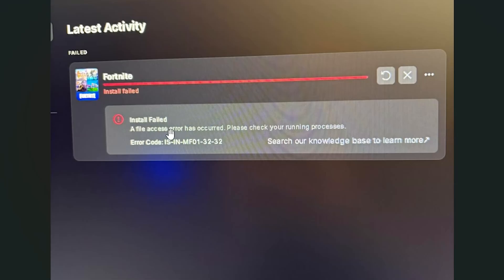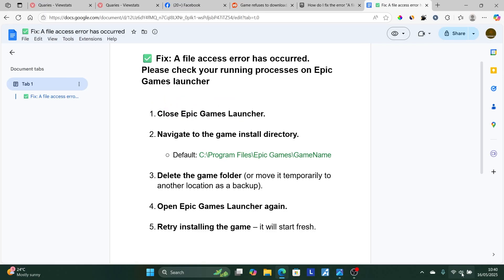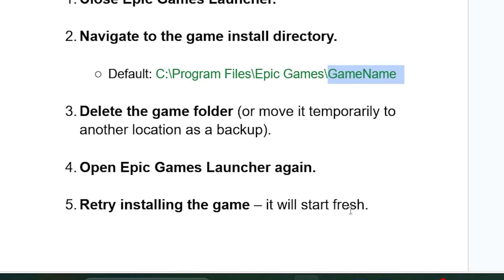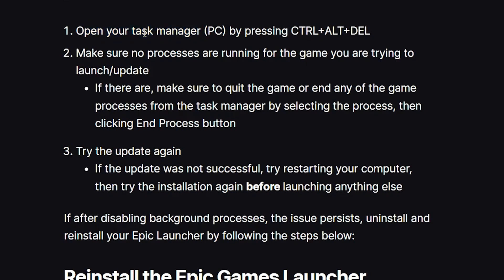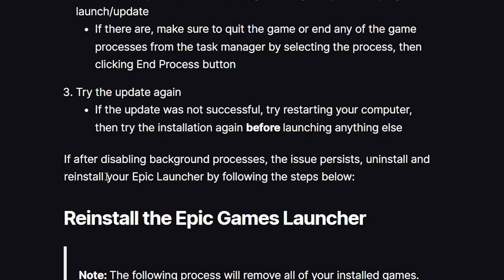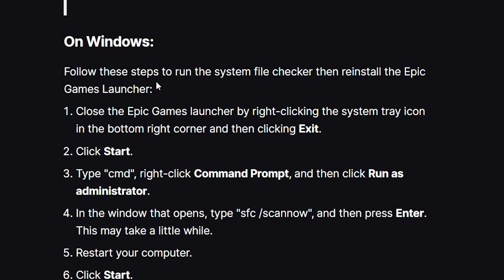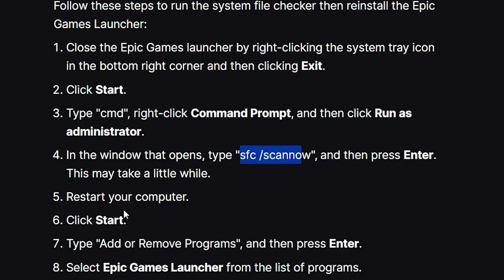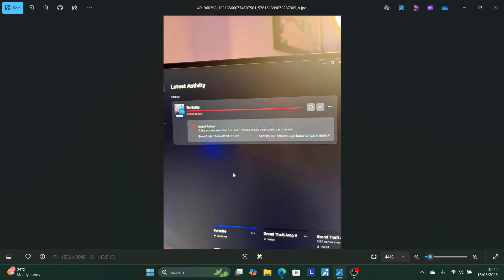Fix A file access error has occurred. Please check your running processes on Epic Games launcher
If you get an install failed with a message "A file access error has occurred. Please check your running processes" on the Epic Games launcher. This occurs when you try to download/update a game such as Fortnite. Luckily, there is a fix for this; follow the steps below.

Close Epic Games Launcher.
Navigate to the game install directory.
Default: C:\Program Files\Epic Games\GameName
Delete the game folder (or move it temporarily to another location as a backup).
Open Epic Games Launcher again.
Retry installing the game – it will start fresh.